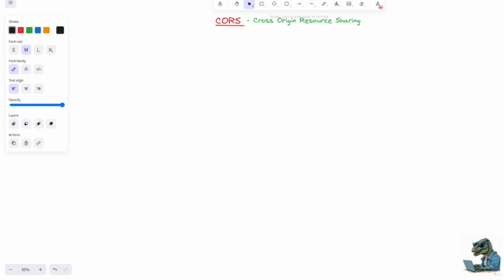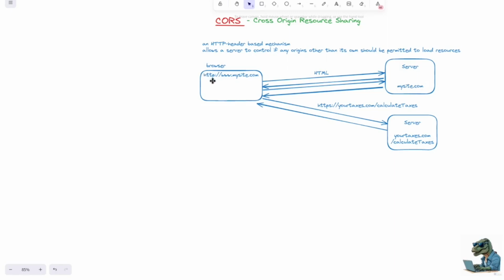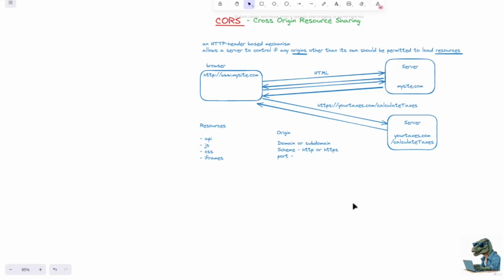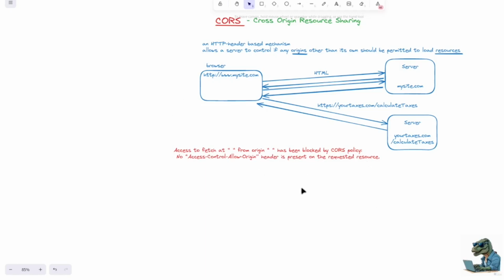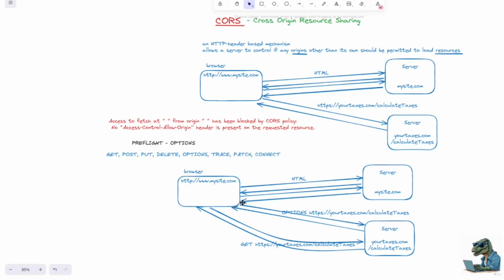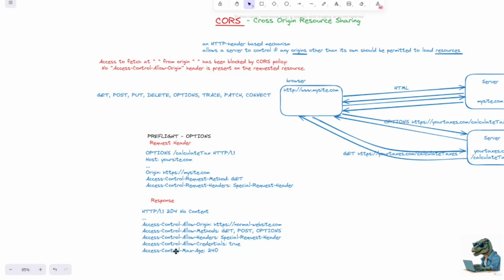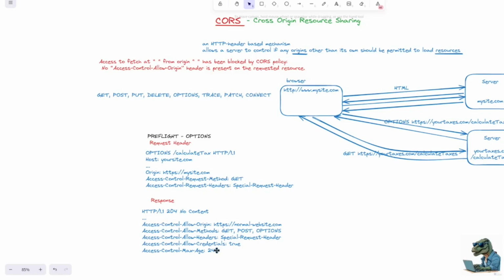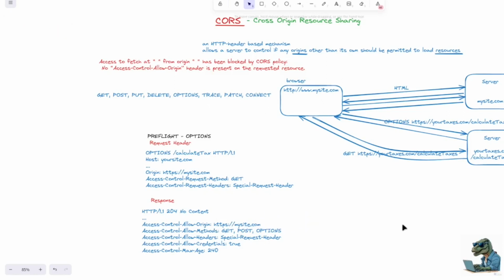Demystifying CORS: How Cross-Origin Resource Sharing Works!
Ever encountered the dreaded CORS error while building web applications? 🤔 Don't worry, we've got you covered! In this video, we dive deep into the world of Cross-Origin Resource Sharing (CORS) to explain what it is, why it's crucial for web security, and how it works under the hood. Whether you're a beginner or a seasoned developer, understanding CORS is essential for smooth web development. So, join us on this enlightening journey to unravel the mysteries of CORS and level up your web dev skills! 💻🚀